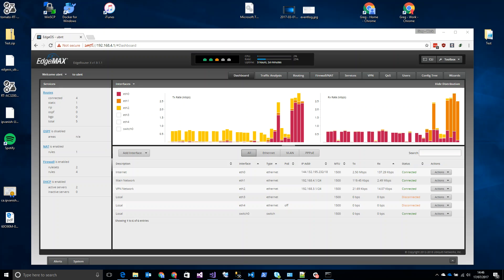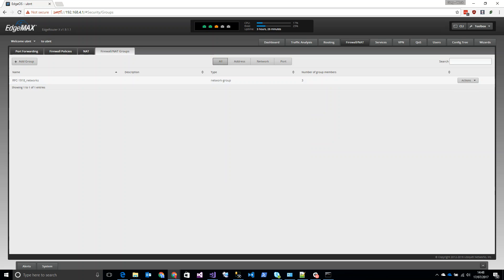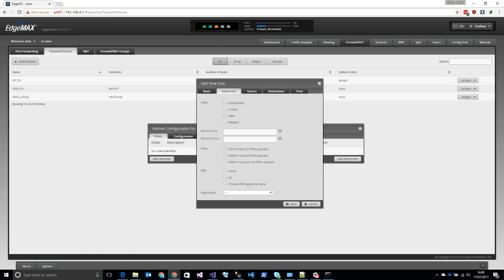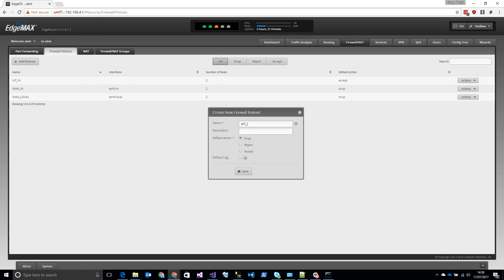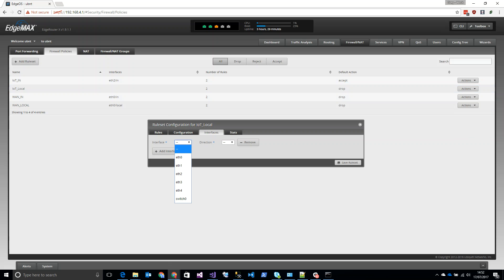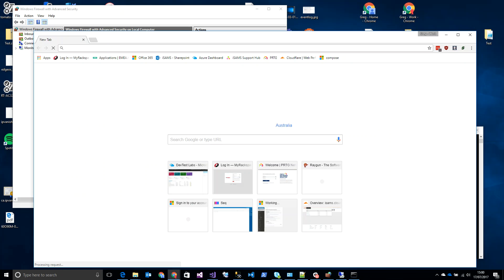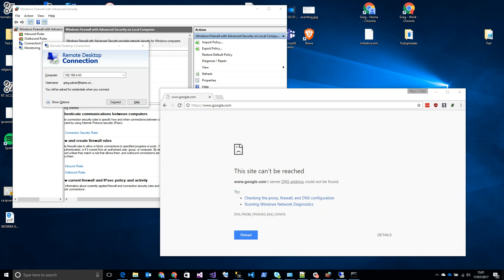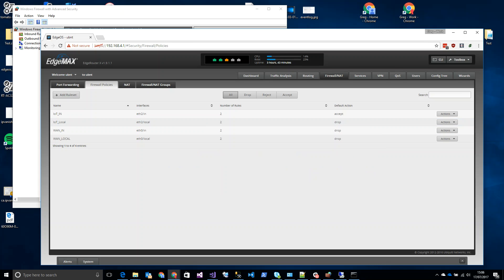Part 5: EdgeRouter X - Segregating the networks